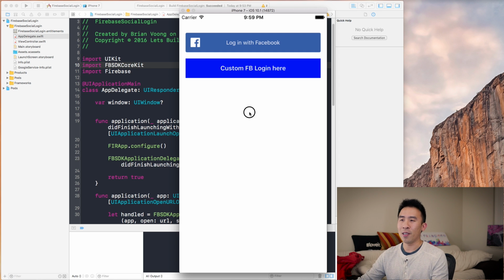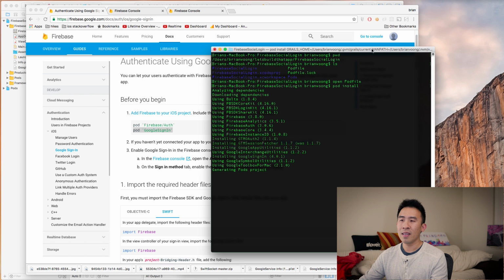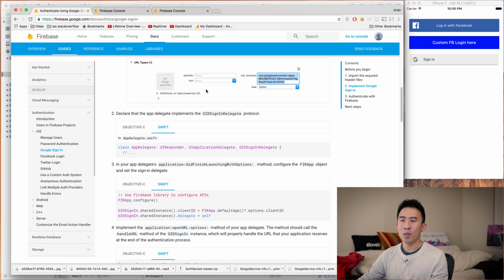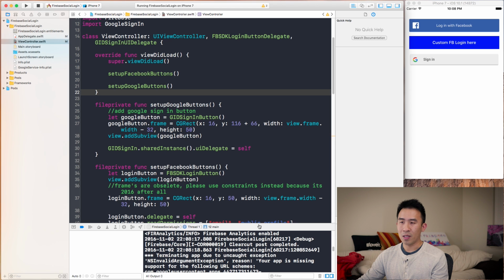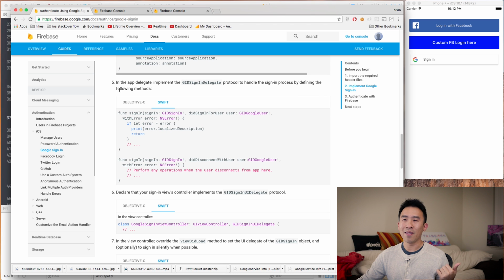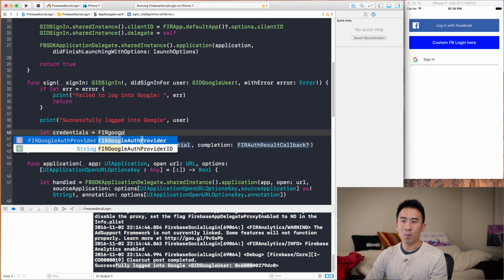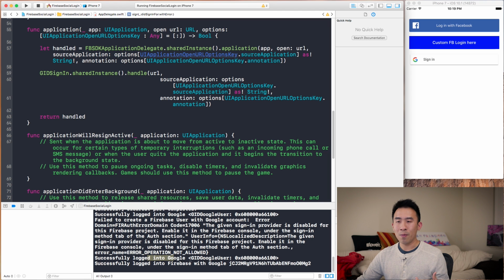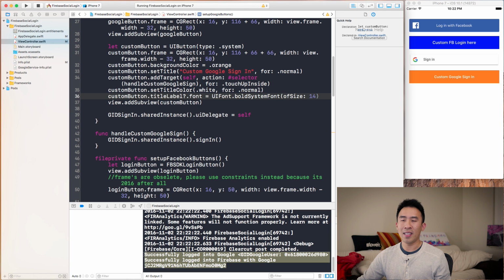Swift 3: Firebase Social Login - Google Sign In (Ep 4)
Today let's learn how to integrate Google Sign In for our Firebase application!